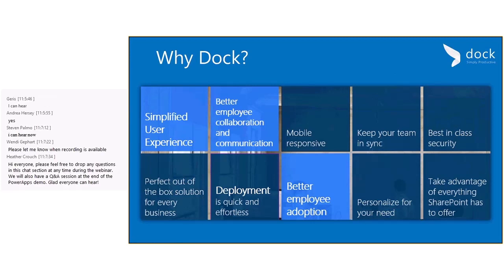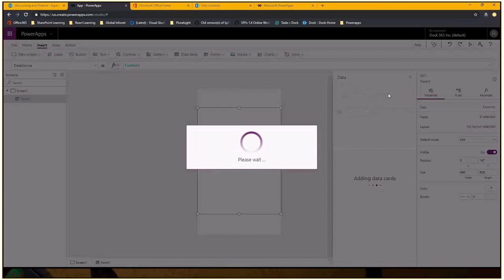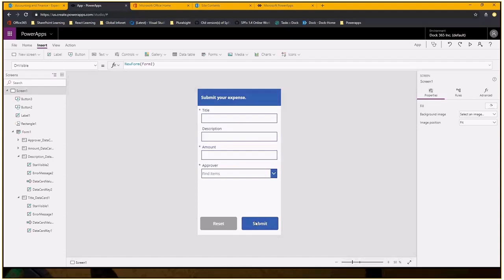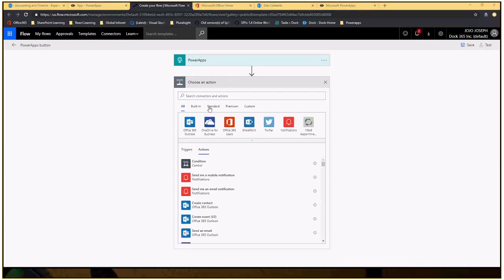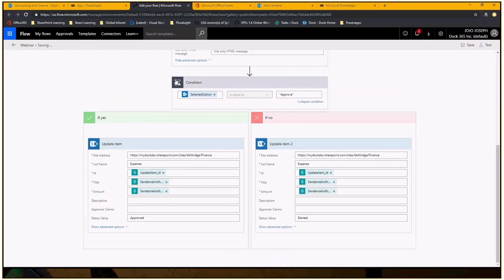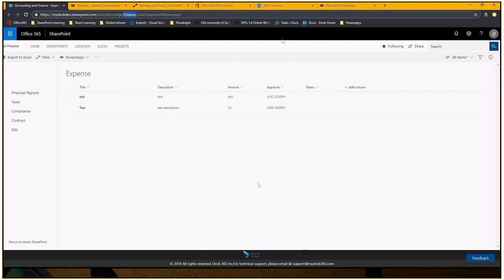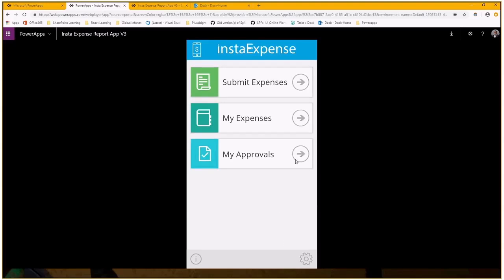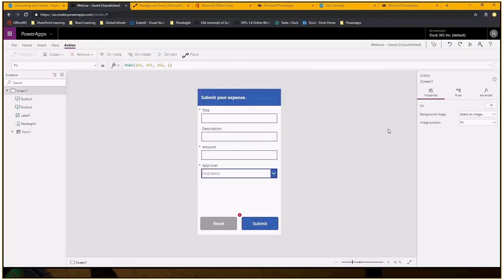Building Apps with PowerApps Webinar